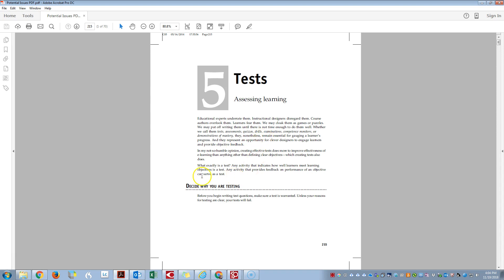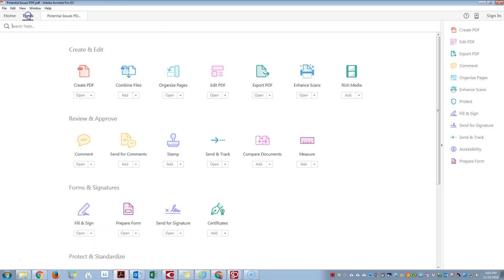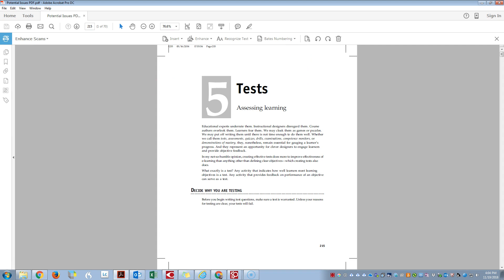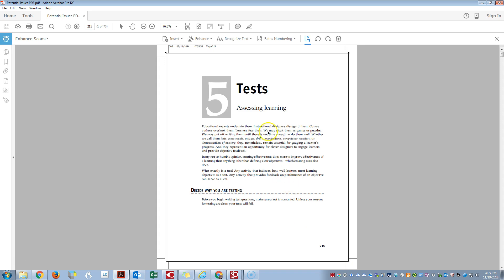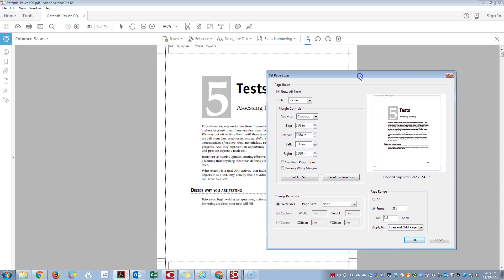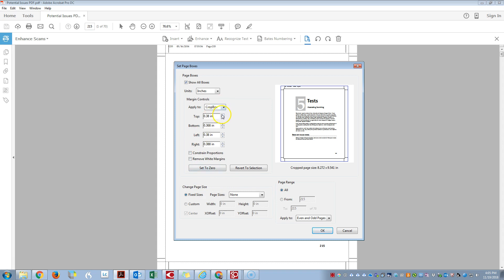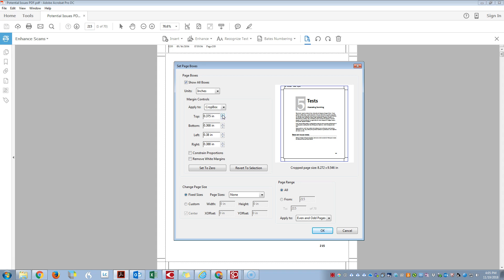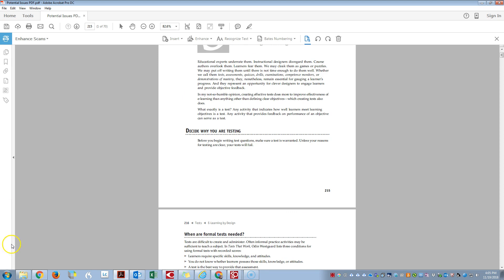Cropping a PDF in Adobe Acrobat DC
This video walks users through how to use the crop feature in Adobe Acrobat Pro DC

Want more help? Check out The Accessibility Guy's full suite of Accessibility services